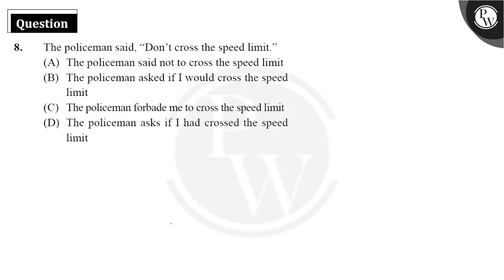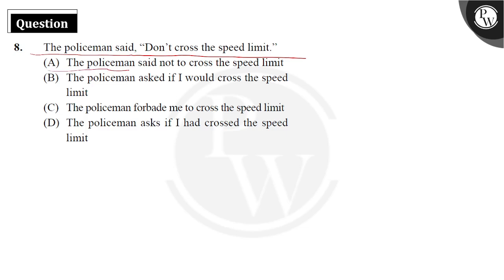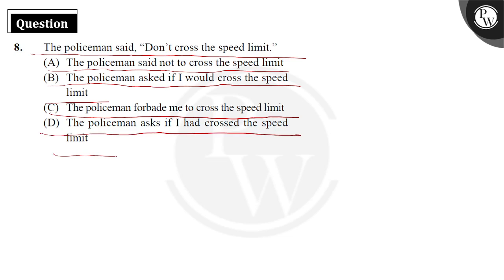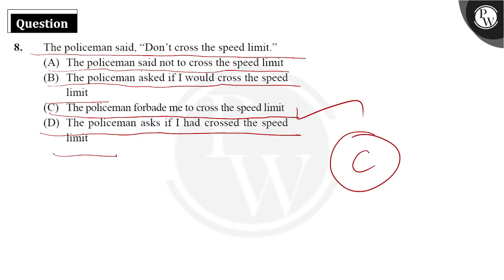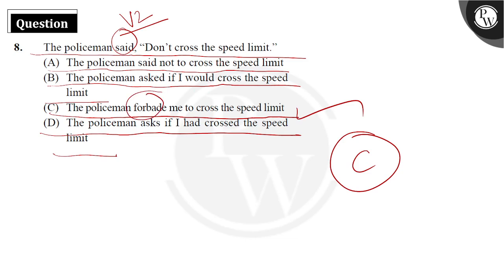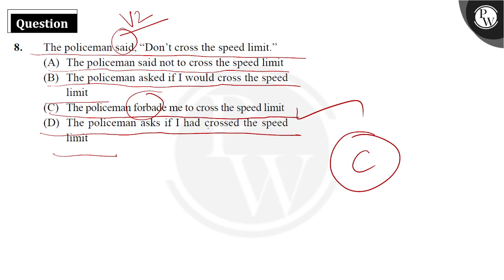The policeman said, &ldquo;Don&rsquo;t cross the speed limit.&rdquo;....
The policeman said, &ldquo;Don&rsquo;t cross the speed limit.&rdquo; 📲PW App